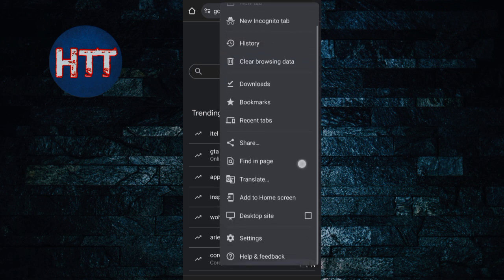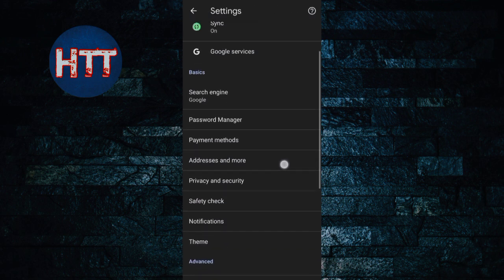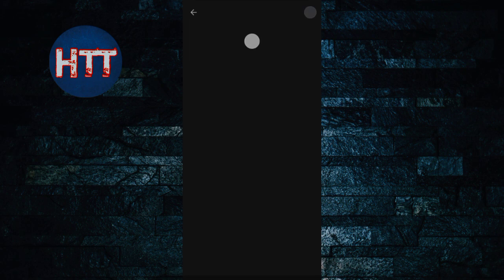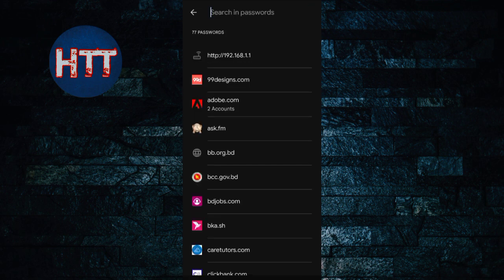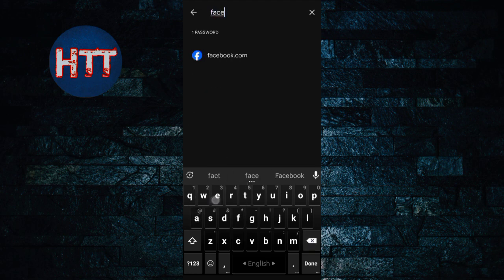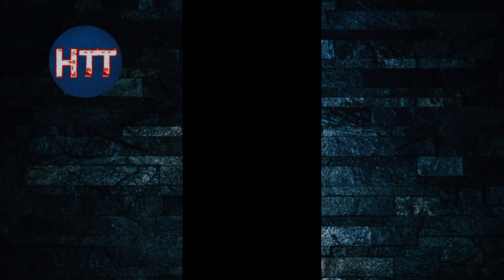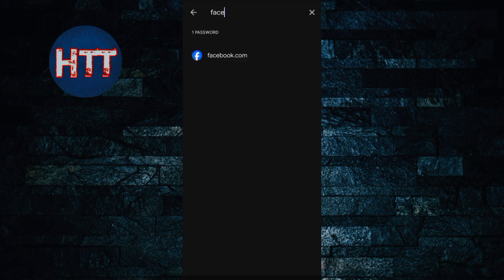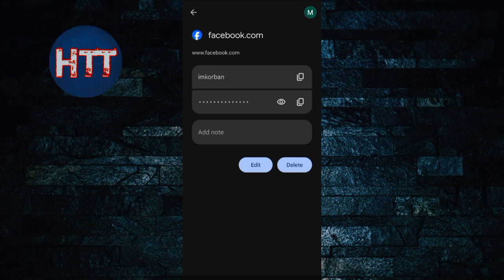How To See Your Facebook Password On Smartphone (2024)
In this video, I will guide you on How To See Your Facebook Password On a Smartphone 2024. Trending social media apps, AI apps, android apps, money apps, new Android apps, and how-to tuts are being top-ranked in YouTube search results. Enjoy It :)

👉 Facebook Tutorials